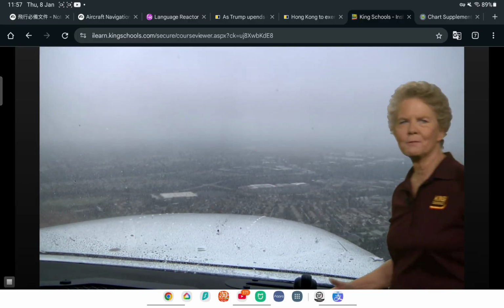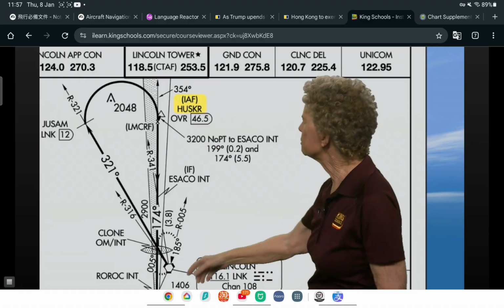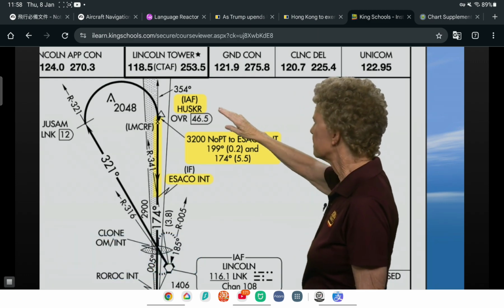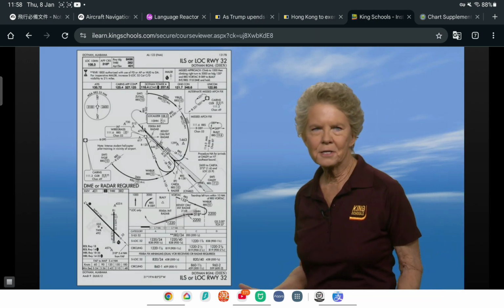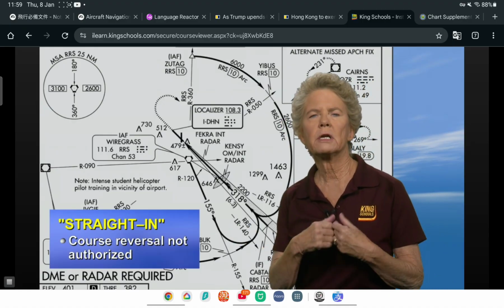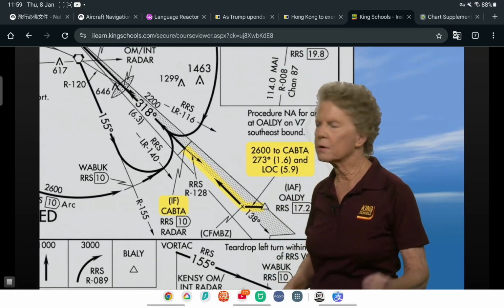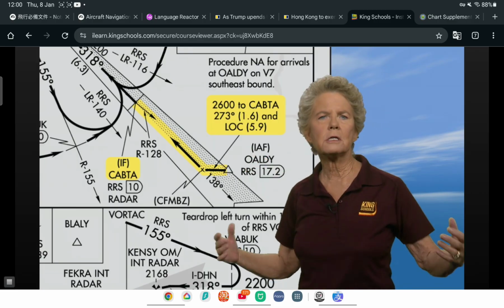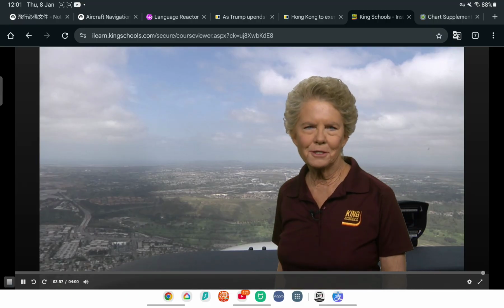3.2.4 No procedure turn